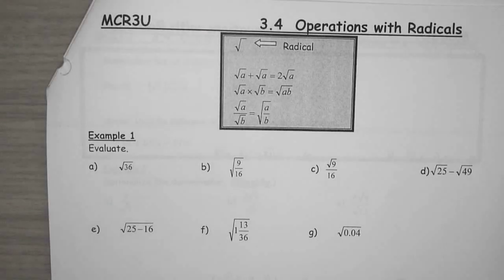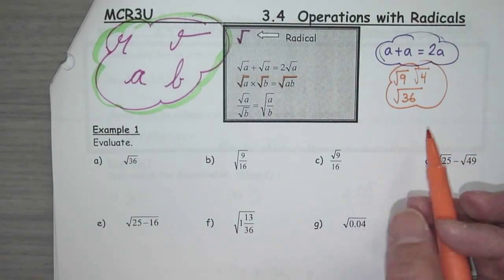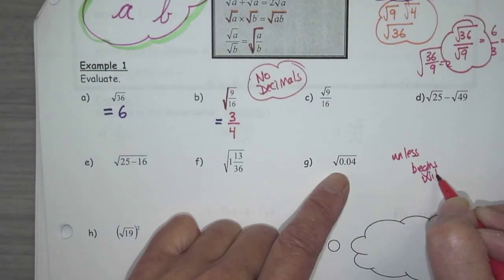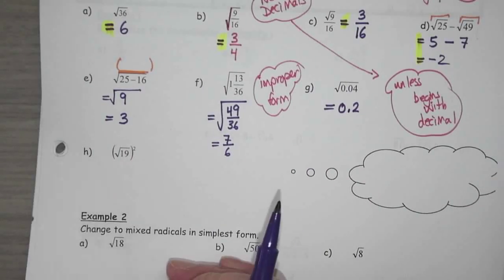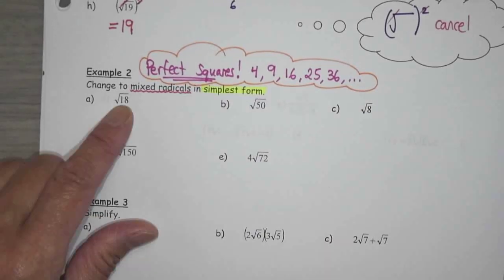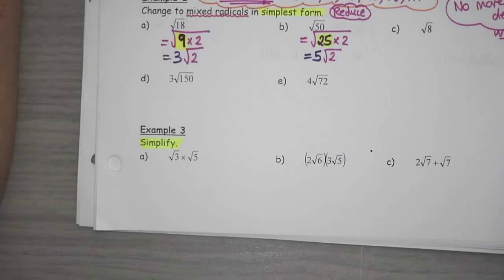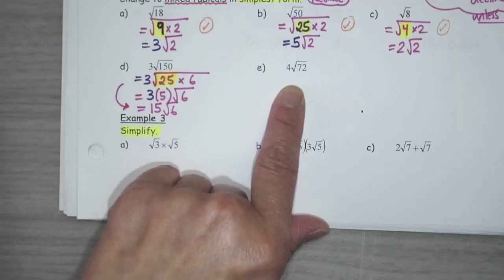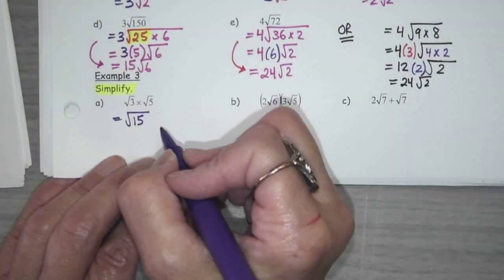MCR3U1 3.4 Operations with Radicals Part 1